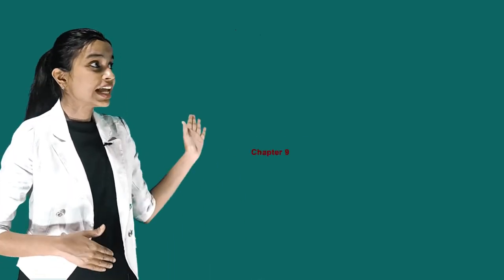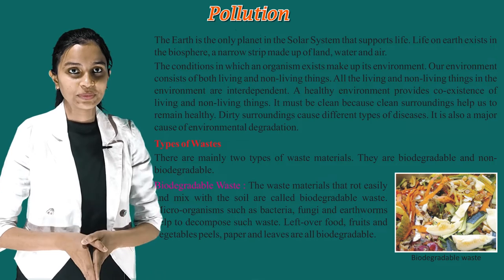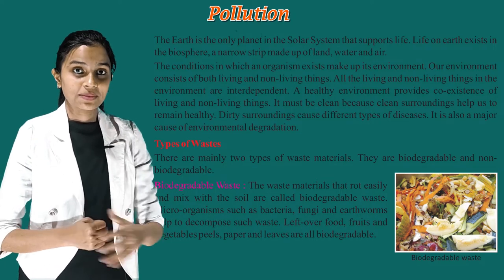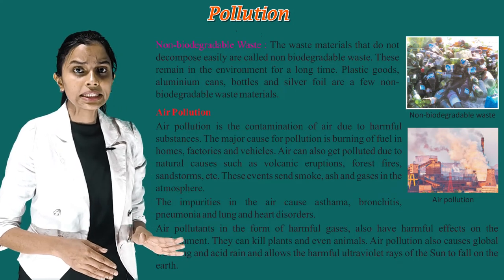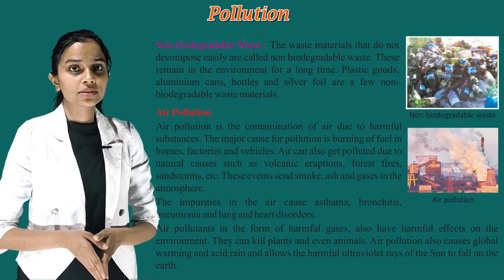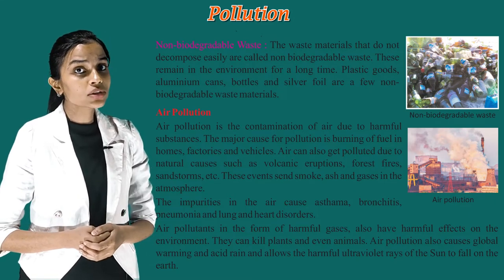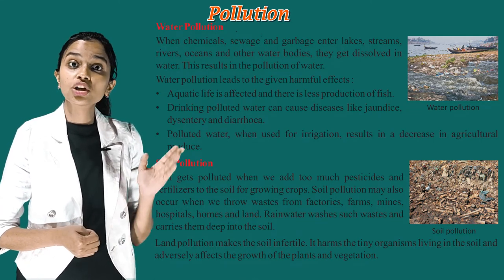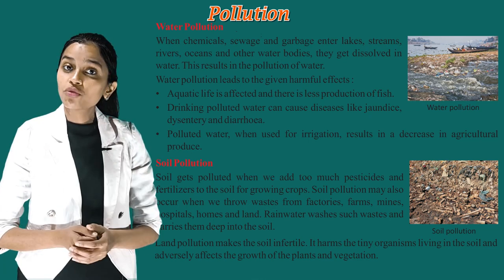POLLUTION II CLASS 5 OF CH- 9 II FIRSTPOST SOCIAL SCIENCE IRISH